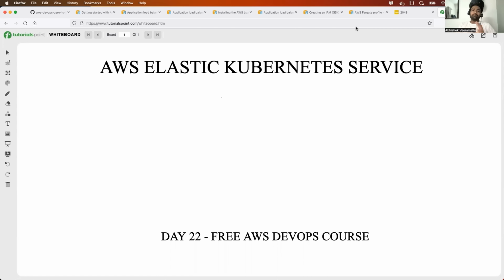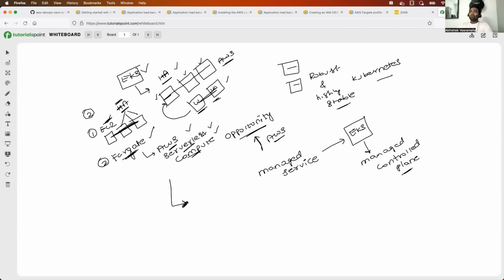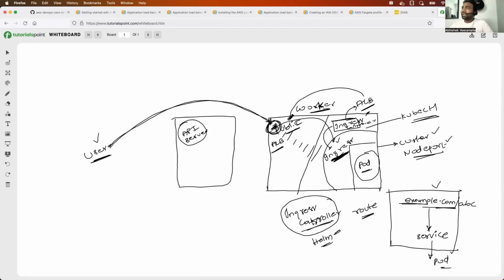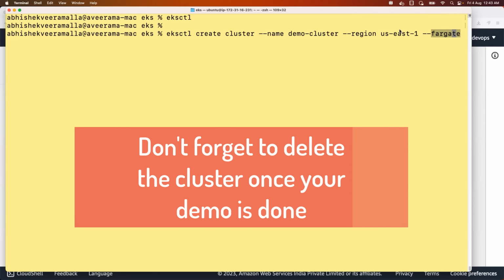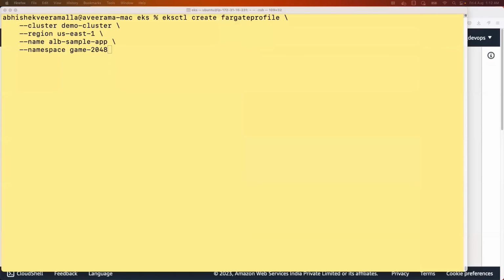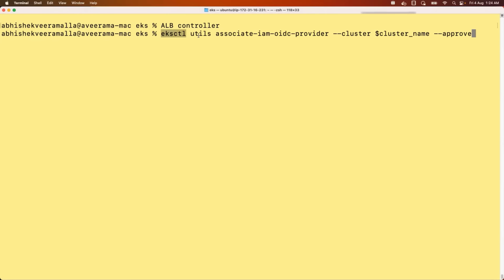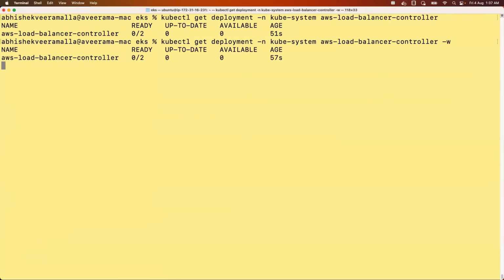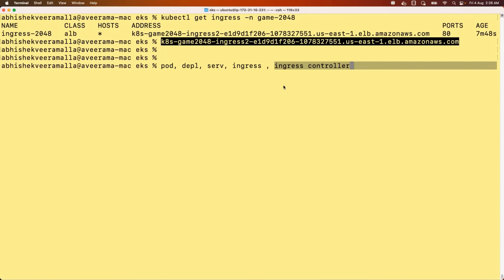Kubernetes End to End project on EKS | EKS Install and app deploy with Ingress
Hi Everyone, My Name is Abhishek and my channel is focused on delivering Free content on DevOps and Cloud.

In this video, Day 22 of Free AWS job ready course, we will learn about AWS EKS. We will deploy a real-time 2048 game application and expose it to outside world using Ingress and ALB Ingress Controller.

DEVOPS FAQ
DEVOPS
WHAT IS DEVOPS ?
WHY DEVOPS ?
LEARN PYTHON
WHY GITOPS ?
LEARN GITOPS ?